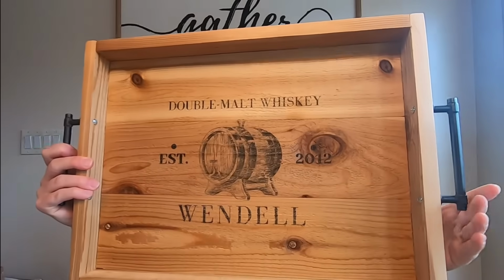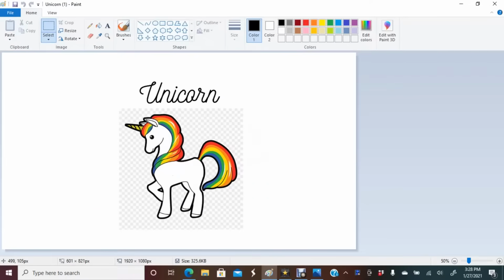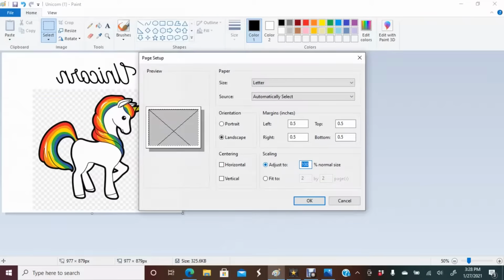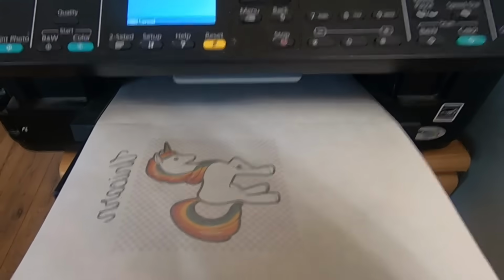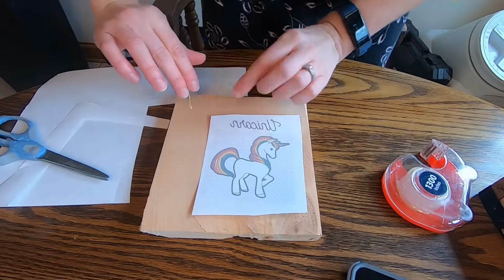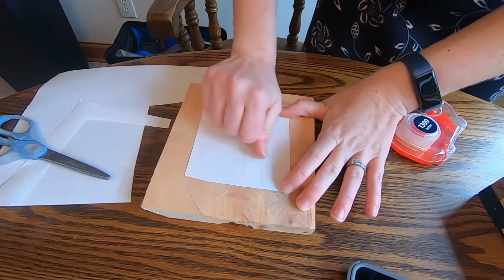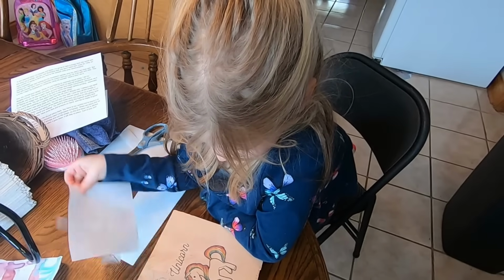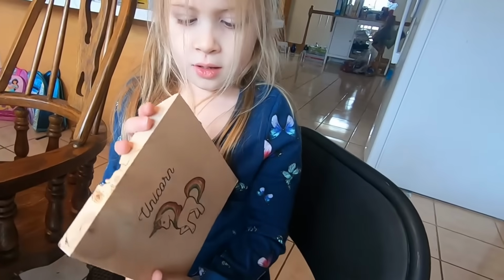How to Ink Transfer to Wood-Fast and Easy!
How to Ink Transfer to Wood-Fast and Easy! No tools needed for this amazing hack! All you need is an inkjet printer and you can make beautiful wood pieces in a flash!

Tools Used:
HP Printer (Amazon)
Label Sheets (Amazon)